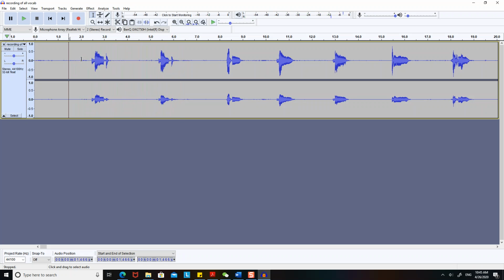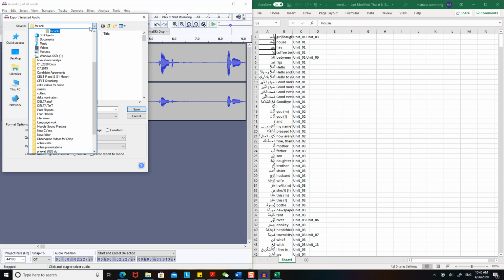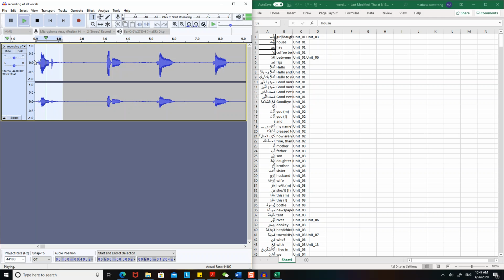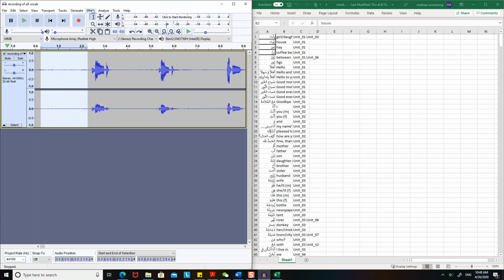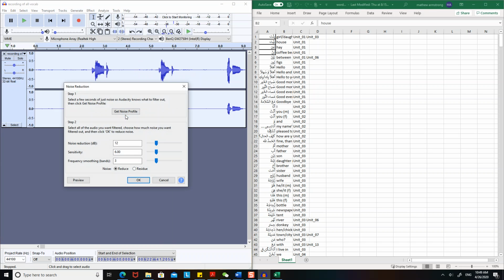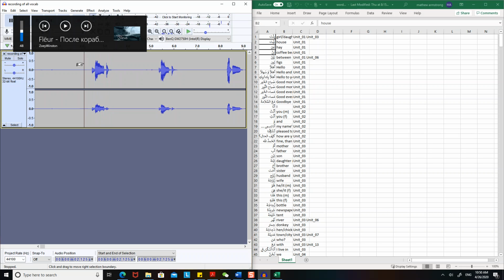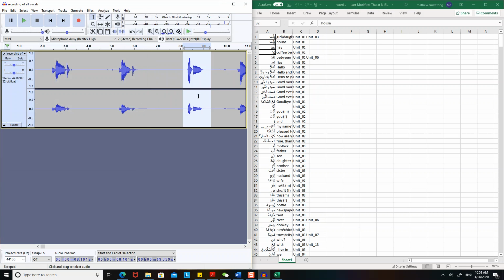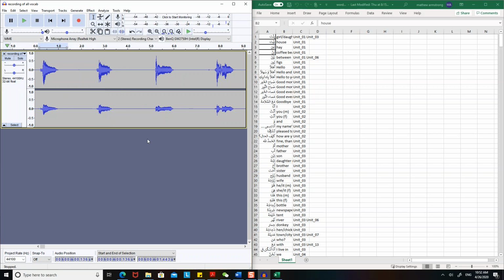Preparing Audio on Audacity for Language Learning 1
Here I cover how to reduce the background noise, increase the volume, and cut out segments of an audio recording to export them as individual files. This is how I prepare audio for Anki (a spaced-repetition word card activity).